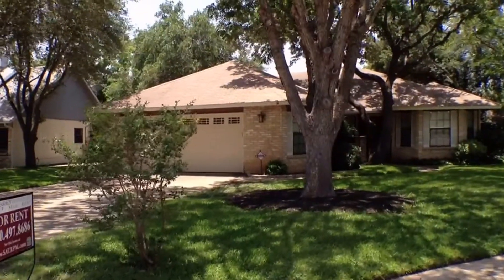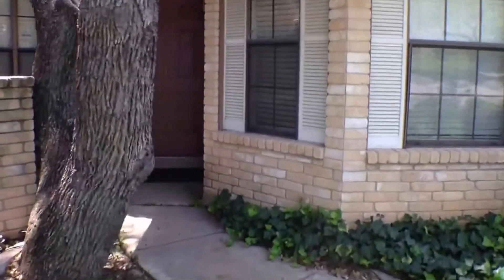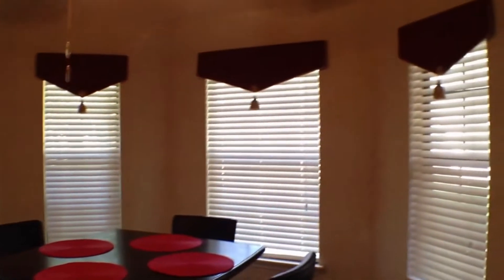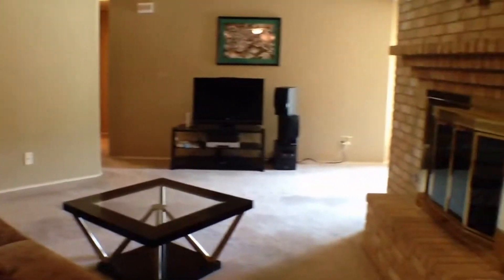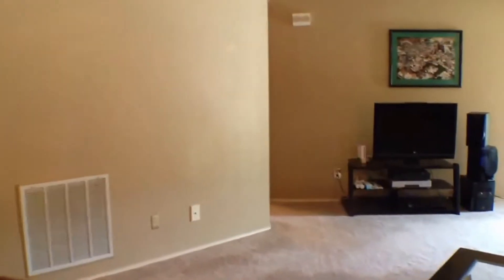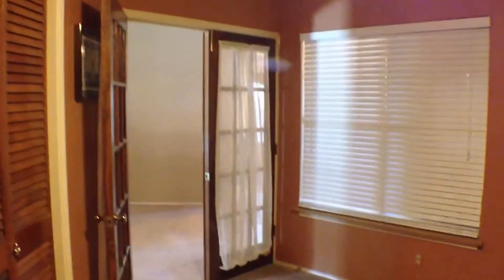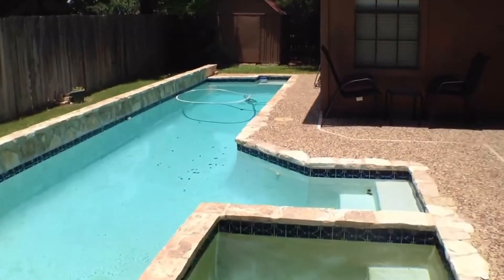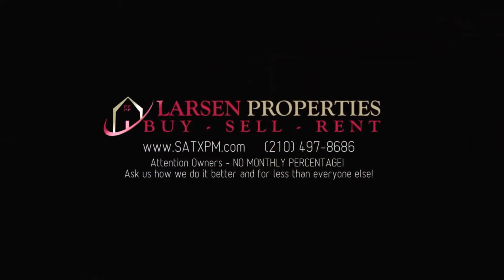Houses for Rent in San Antonio Texas 4BR/2BA by San Antonio Property Management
This is a video walk through tour of 7117 Cloudview, San Antonio, Texas 78250, one of our houses for rent in San Antonio Texas. This is a one-of-a-kind, 4-bedroom rental home that has been nicely remodeled. The kitchen features stainless steel appliances. There is also a breakfast nook located adjacent to the kitchen. The formal dining room includes a great bar area, perfect for entertaining guests! A spacious living area provides access to the back of the house, where you can take a dip in the lovely ground pool. There is also a wooden deck in the backyard and a shed for extra storage space. This home sits on cul-de-sac lot with several mature oak trees!

RentWerx San Antonio is the expert in San Antonio property management.